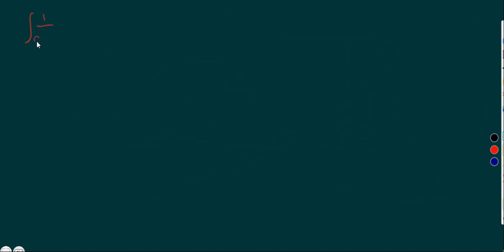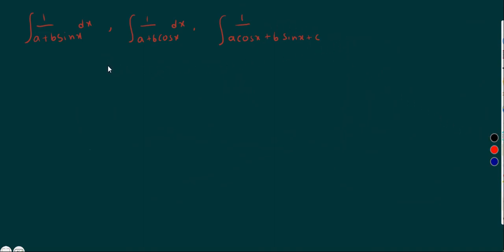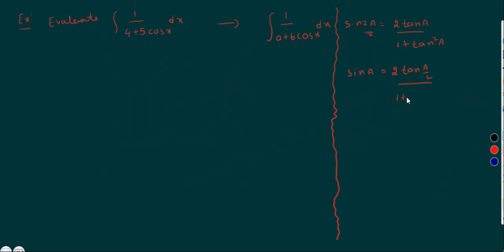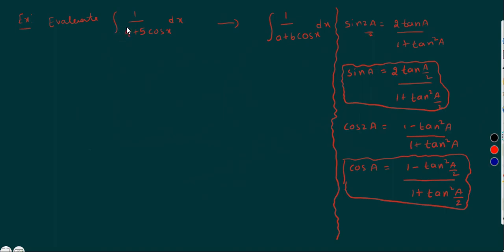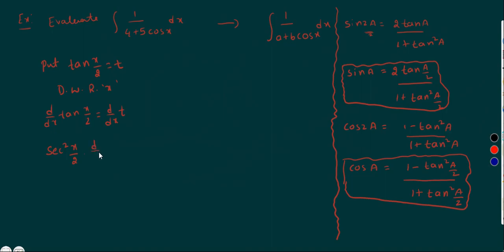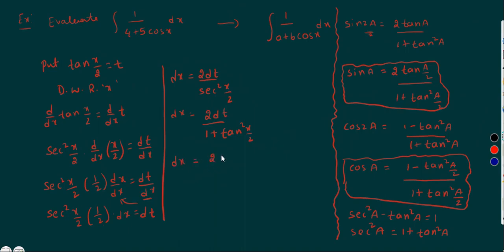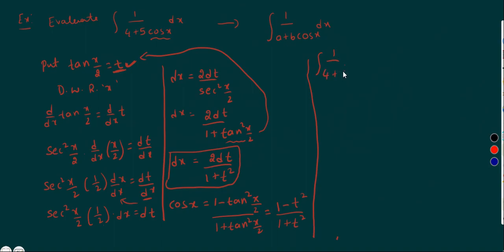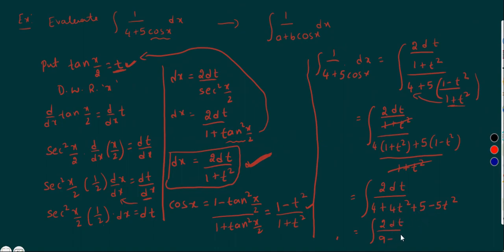INDEFINITE INTEGRALS PART 2 II INTER SESOND YEAR II II POLYTECHNIC II